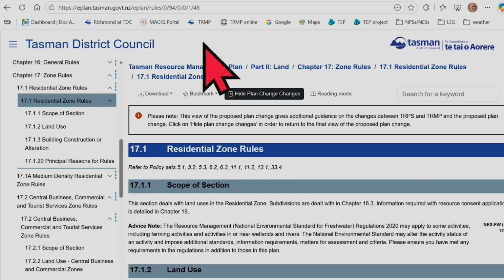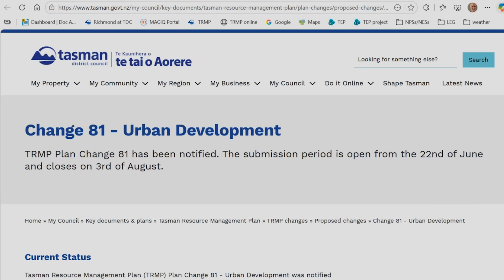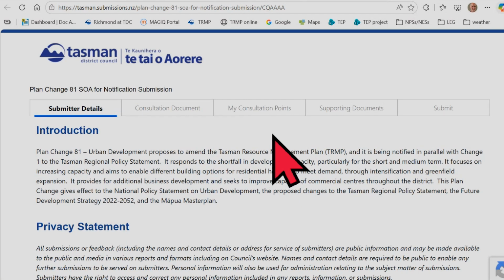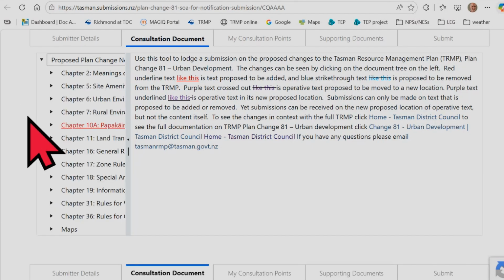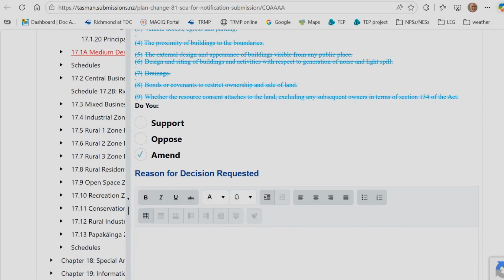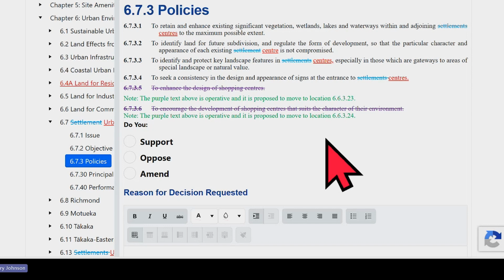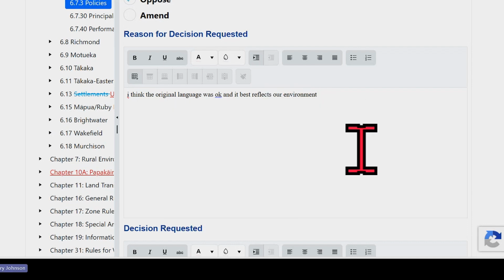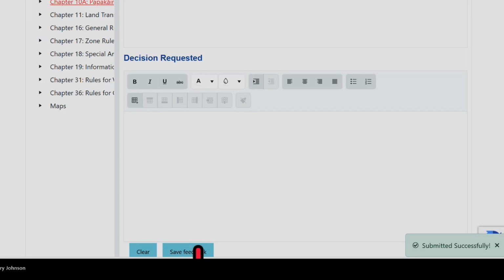Plan Change 81 and Change 1 How to video 3/3.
Plan Change 81 to Tasman Resource Management (TRMP) and Change 1 to the Rasman Regional Policy Statement.
In this video we show how to find the submission portal and privacy statement and make a submission.
Submissions are now open till Monday 3 August for feedback on PC 81 and Change 1. For more details visit Shape Tasman